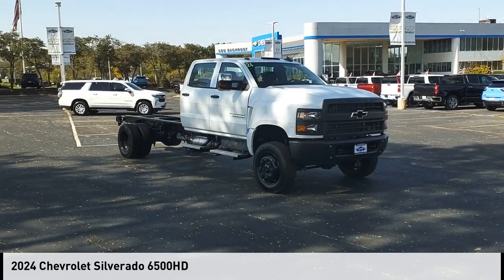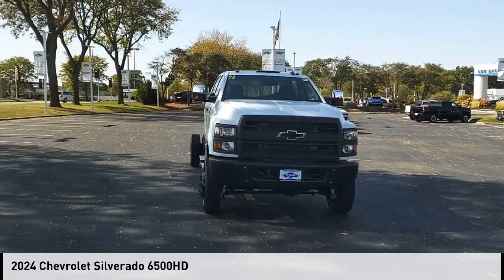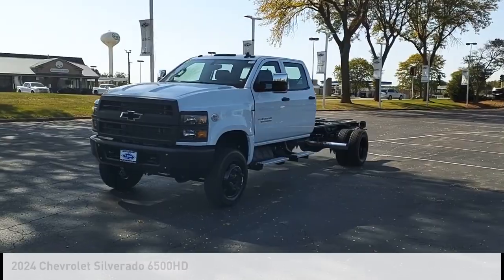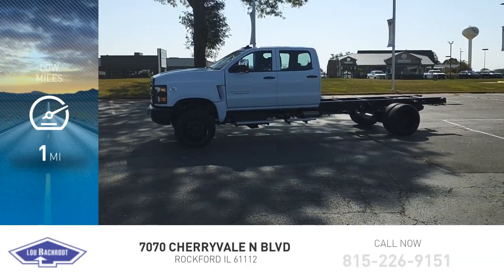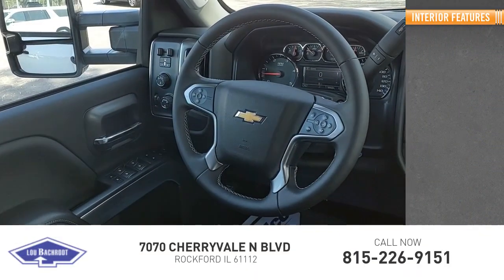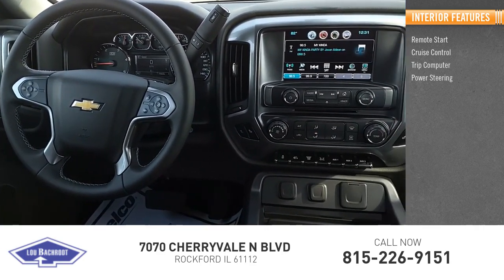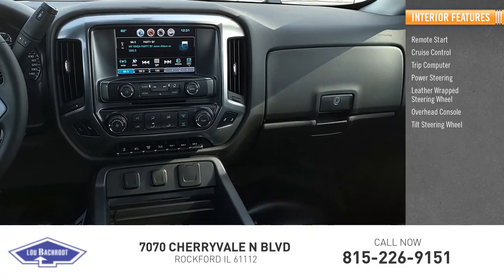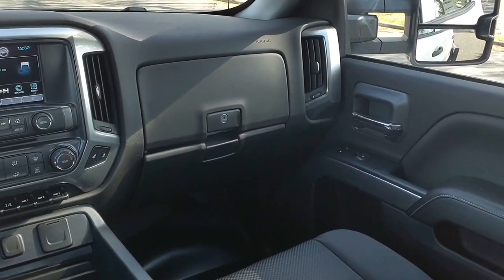2024 Chevrolet Silverado 6500HD 124002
2024 Chevrolet Silverado 6500HD

Recent Arrival! Factory MSRP: $87,107 Summit White 2024 Chevrolet Silverado 6500HD 4WD Duramax 6.6L V8 Turbodiesel 4D Crew Cab  SHOP FROM HOME, FREE DELIVERY ANYWHERE WITHIN 250 MILES!, EASY FINANCING, FULLY SERVICED.  Lou Bachrodt Auto Mall is your locally-owned Chevy, Buick, GMC, BMW, and VW dealer. Family-owned in Rockford, Illinois since 1953. Providing certified service, manufacturer parts & accessories, and a five star buying experience that centers on our commitment to the customer. Find just the right car, truck, or SUV and exceptional value like the 1000s of clients before you. Still servicing communities near and far not only in Rockford, but Loves Park, Machesney Park, Belvidere, Beloit, Rochelle, Harvard, Freeport, Sycamore, Cherry Valley and Chicago.